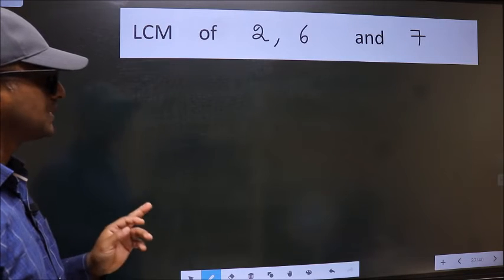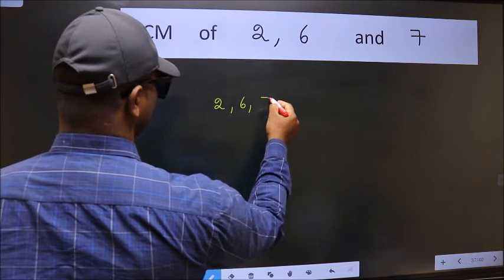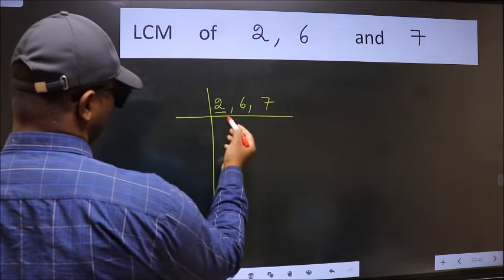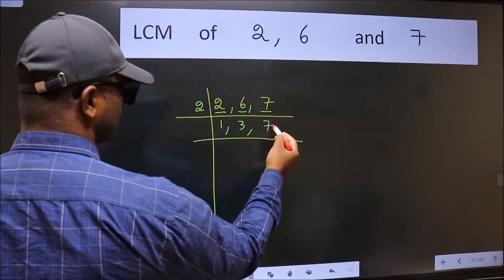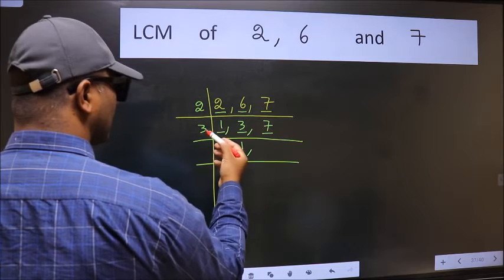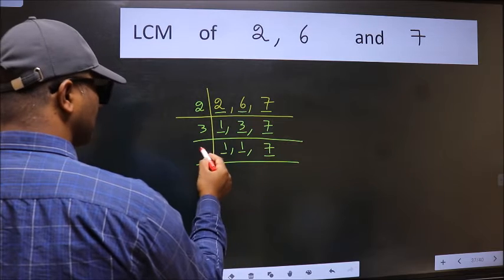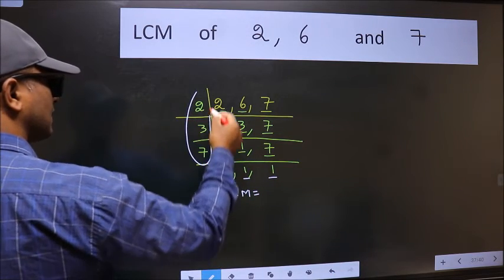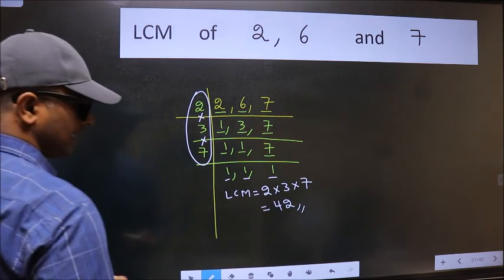LCM of 2 , 6 and 7